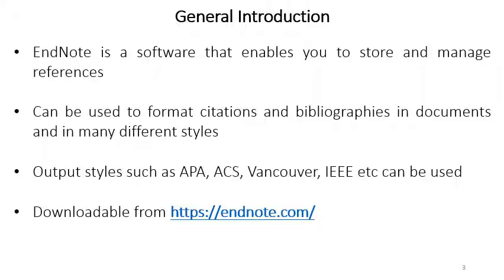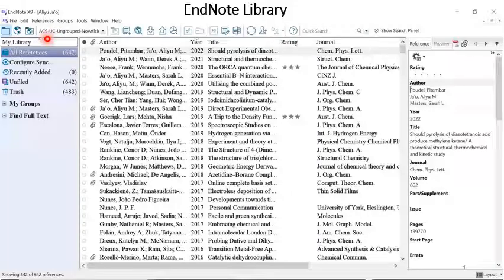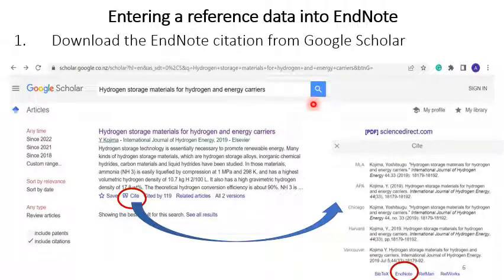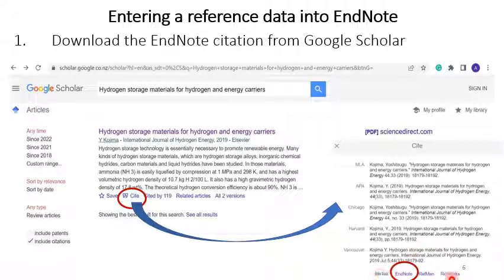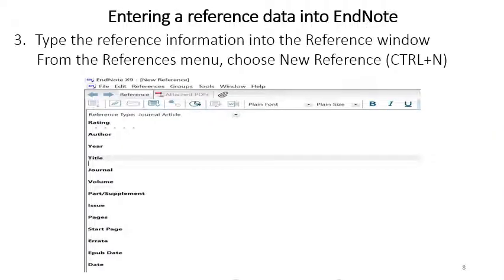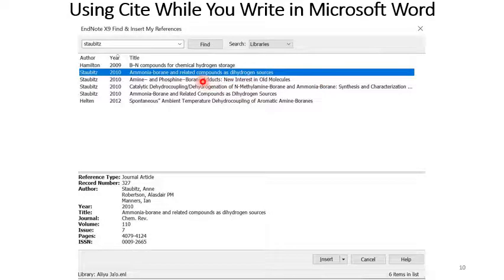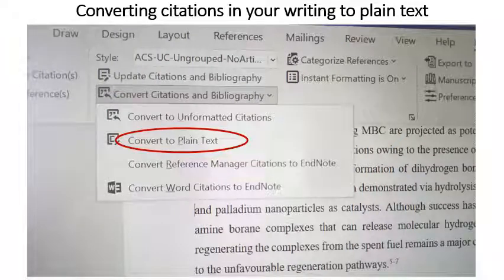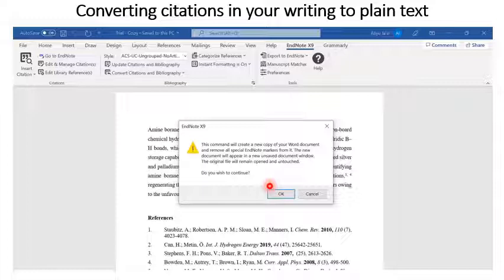Endnote Referencing Software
Introduction to Endnote referencing software